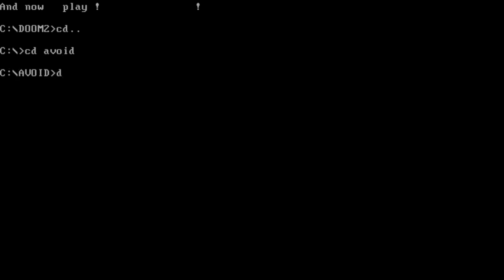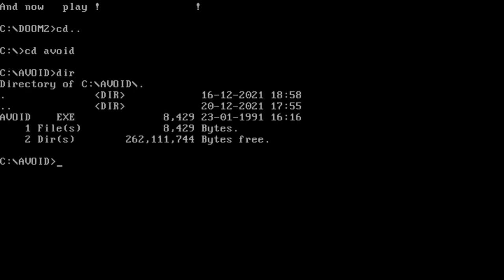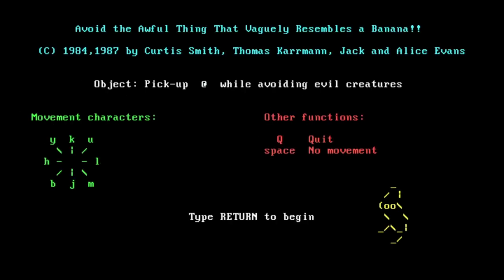MS-DOS Crypt - Avoid the Awful Thing That Vaguely Resembles a Banana!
Here's the obligatory DOS game made in the 80s. With a title like this, it did have to be checked out.

Too bad it's a beyond basic ASCII action strategy game.

Also this game somehow took 3 years to make and was done by 4 people. Go figure.